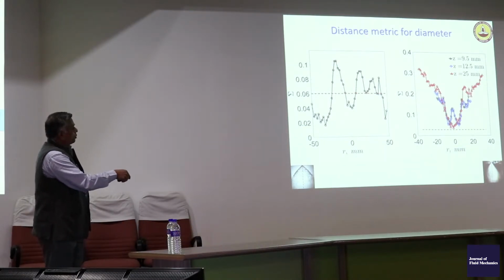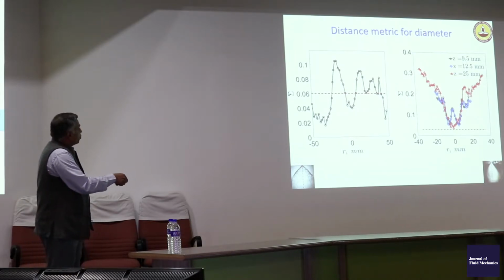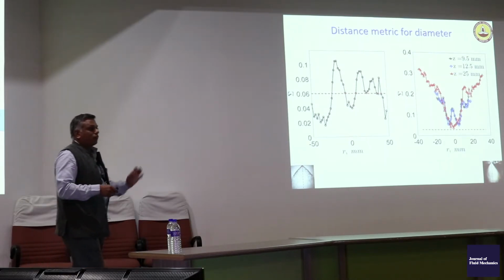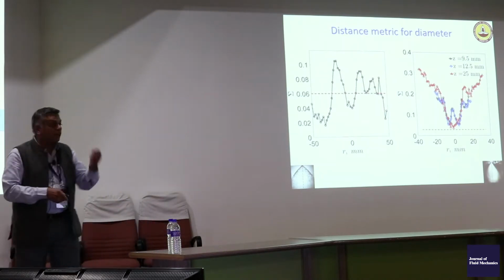JFM Symposia 2017: Chennai, India